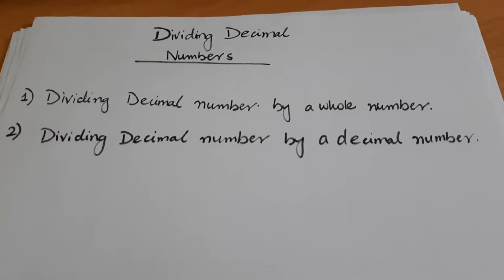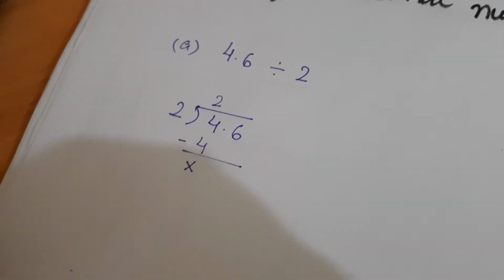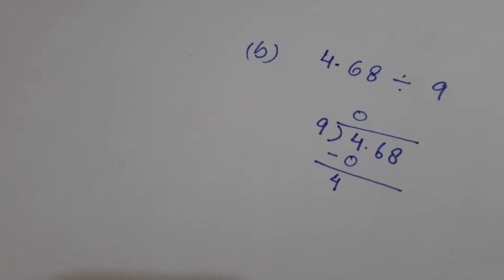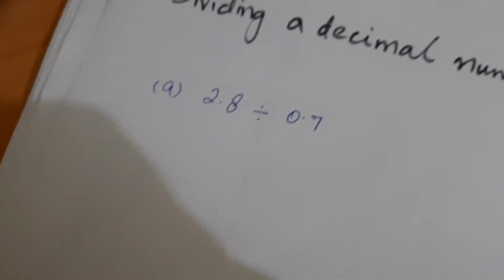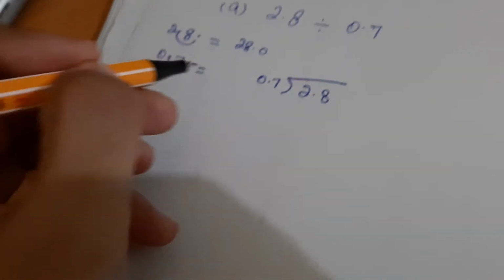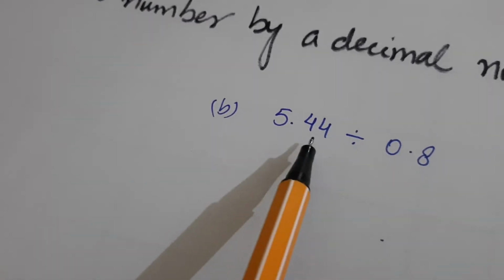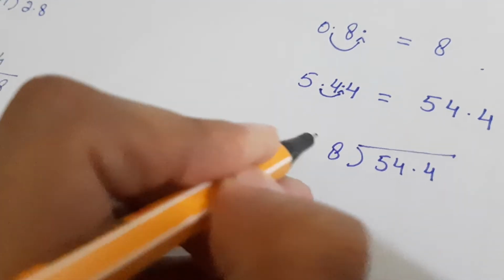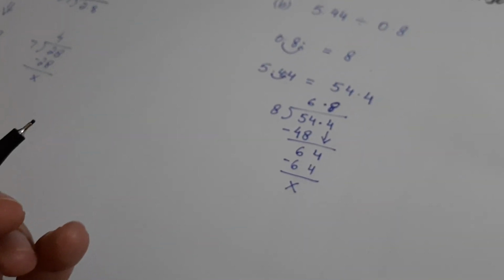Dividing Decimal Numbers by a Whole Number and a Decimal Number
In this video, we will learn how to divide a Decimal number by a whole number and a Decimal Number.